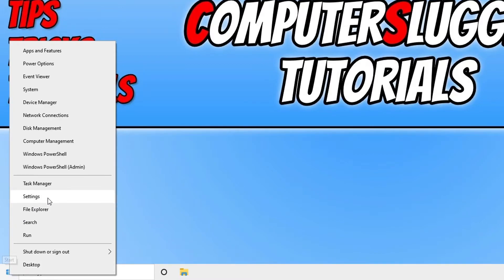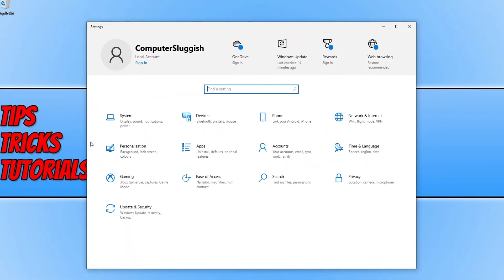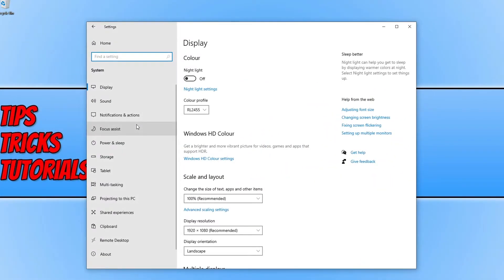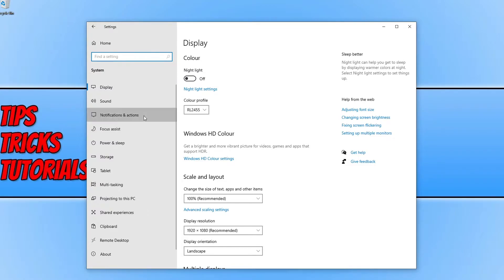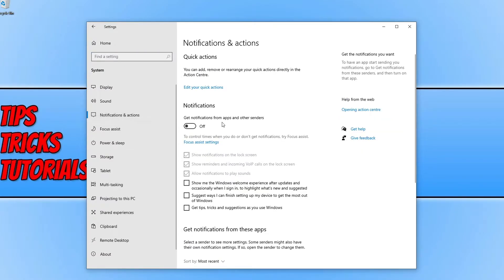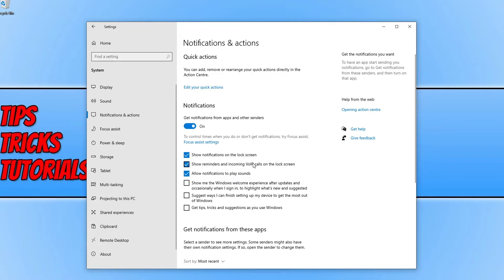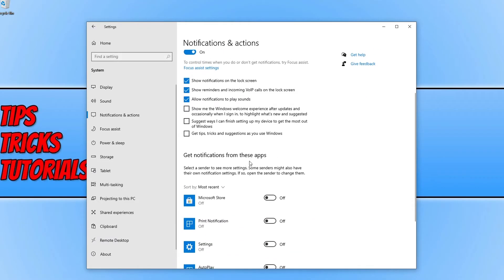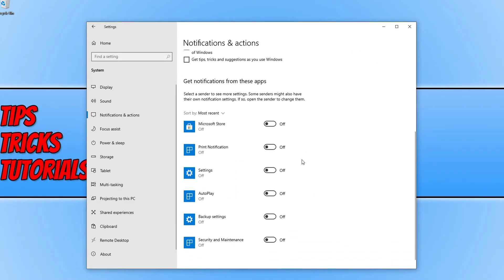Get Notifications From Selected Apps Or Programs In Windows 10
Choose Which Apps Or Senders You Get Notifications From

In this Windows 10 tutorial, I will be showing you how to choose which apps notify you on your PC or laptop. If you have a large number of apps or programs on your computer then you might get bombarded with notifications. By following the steps in the video above you can keep your notifications but choose which apps you receive notifications from in Windows 10.